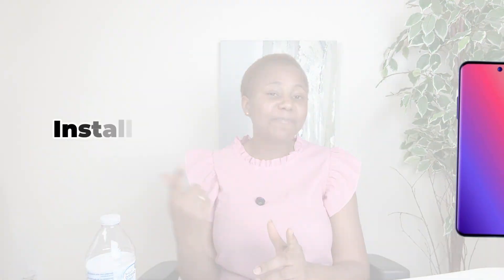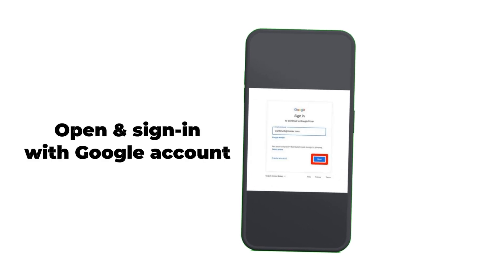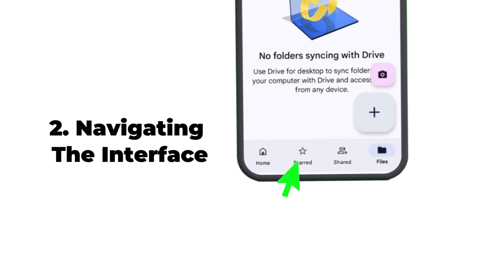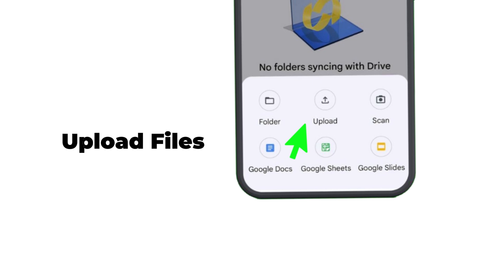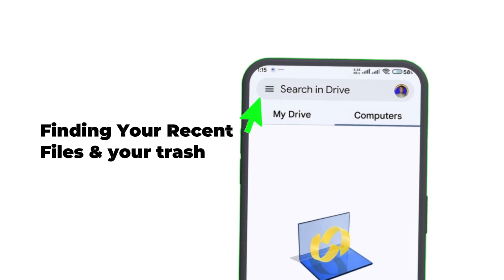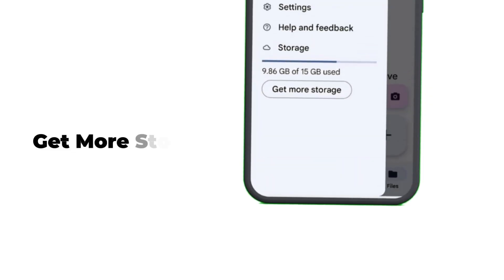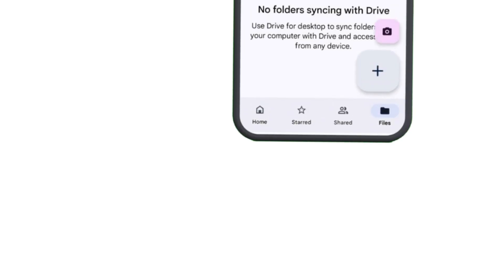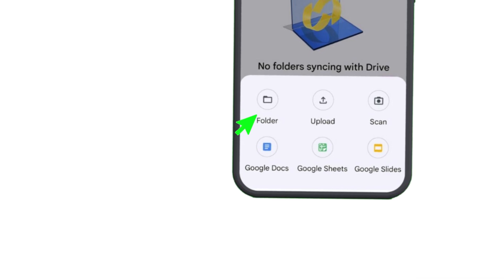Master Google Drive on Android in 30 Minutes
Learn how to use Google Drive on your phone with this easy tutorial for beginners! Get step-by-step instructions to help you navigate Google Drive on your mobile device hassle-free.

GET TO SEE MY TRAININGS

✅45-DAY VIRTUAL ASSISTANT LIVE TRAINING (PAY IN ANY CURRENCY)

✅LEARN HOW TO FIND A PROFITABLE NICHE AS A VIRTUAL ASSISTANT

Thanks for supporting my channel so I can continue to provide you with free content.